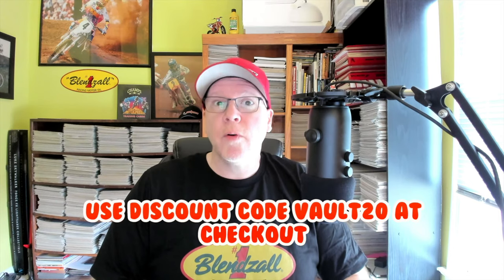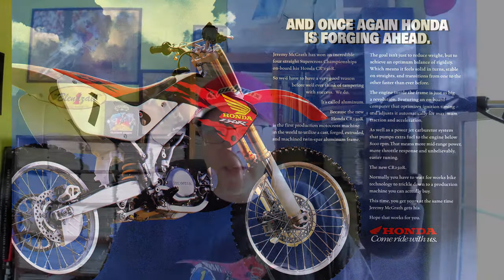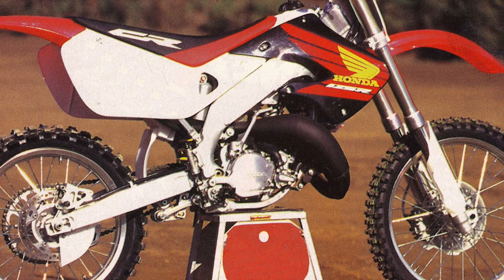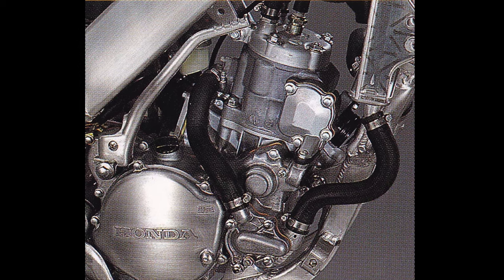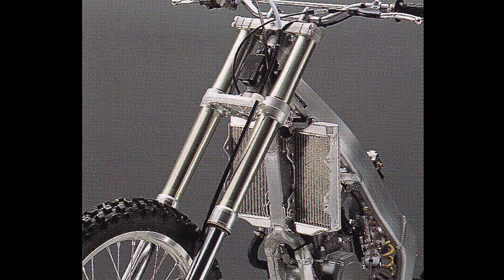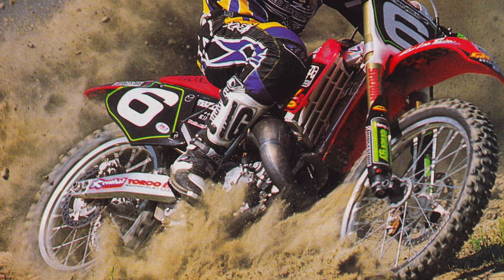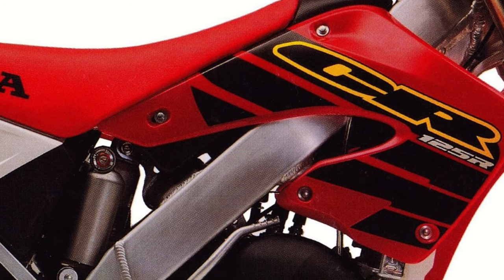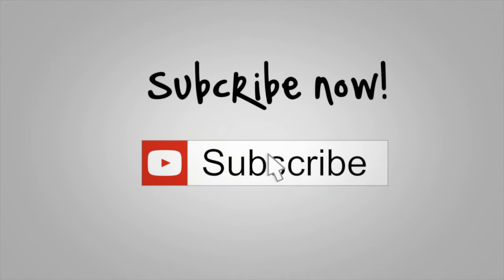2000 Honda CR125R Classic Motocross Review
This is my look back at Honda's all-new CR125R motocrosser for 2000.

0:00 Start
0:28 Intro
3:41 Main Review